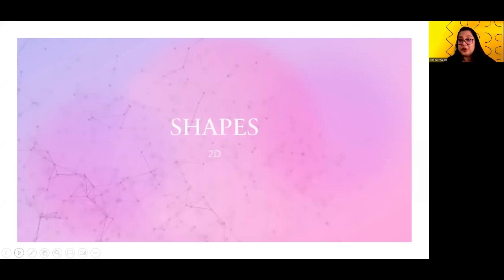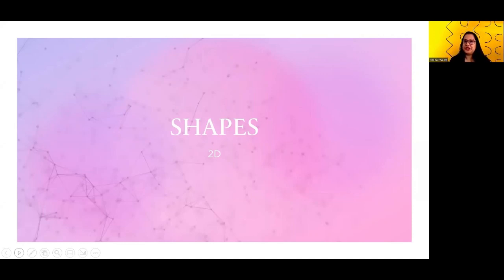Pattern-Writing and 2D Shapes - Part 2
For ages 3 to 6 years - explore various 2D shapes.